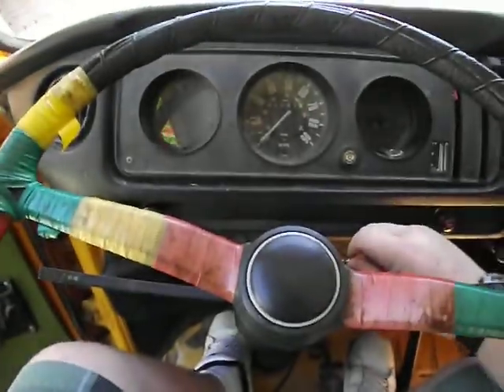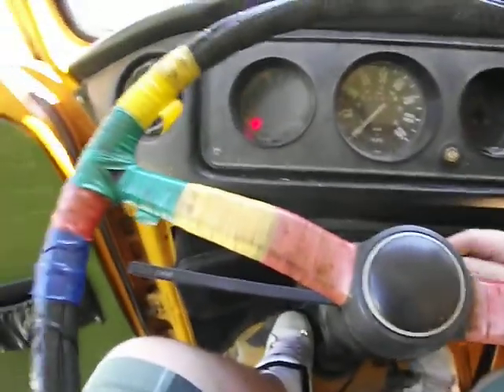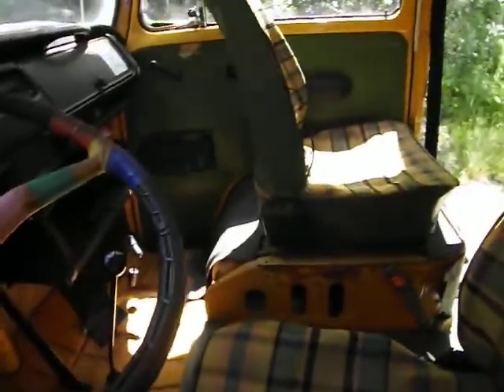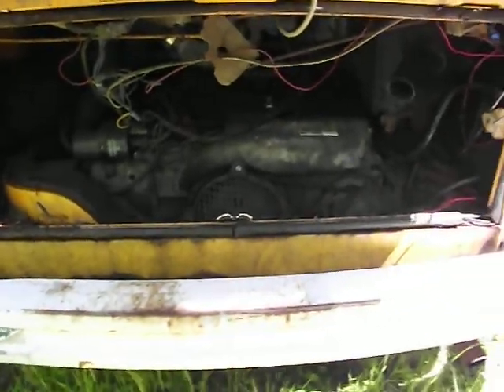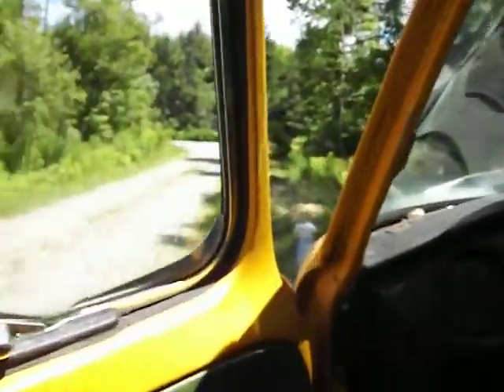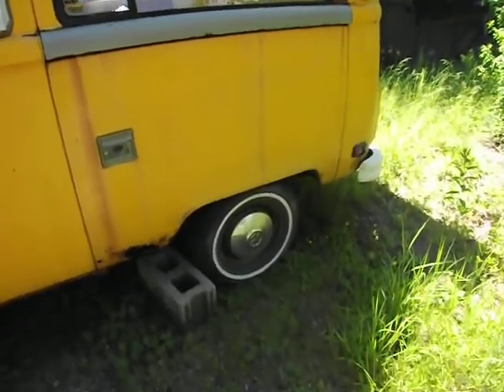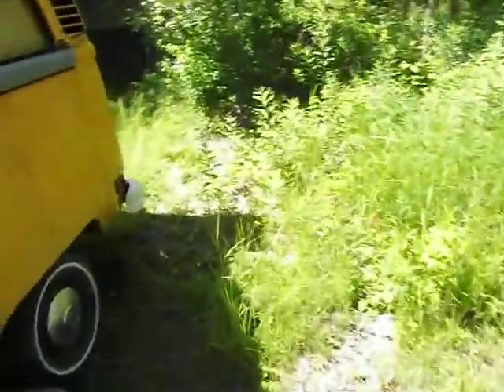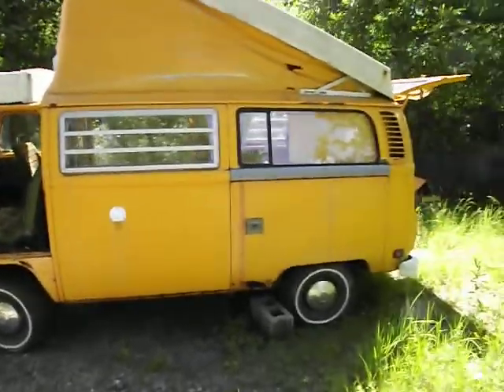1976 VW Camper With Engine Running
This video is showing how the engine runs and sounds in the 1976 VW Camper that I have up for sale :)